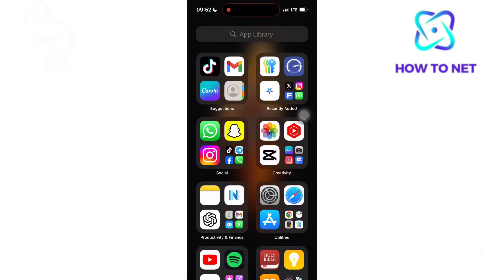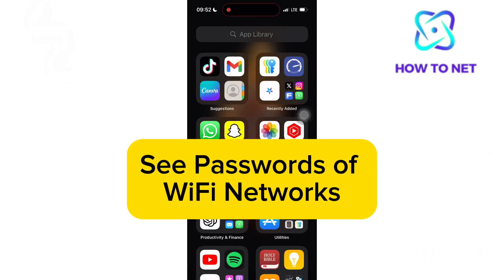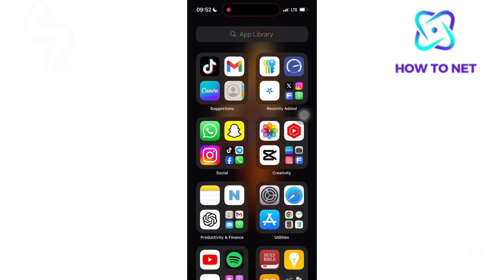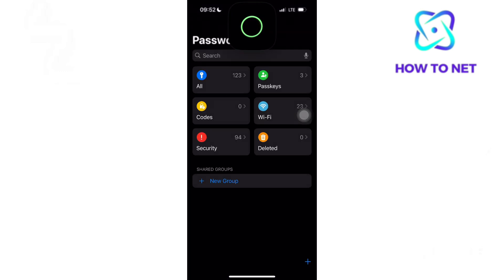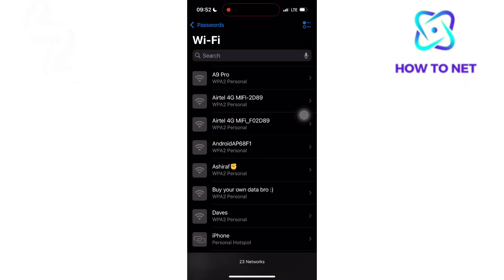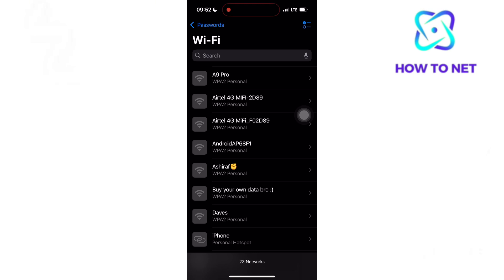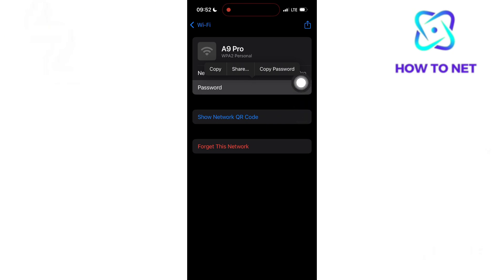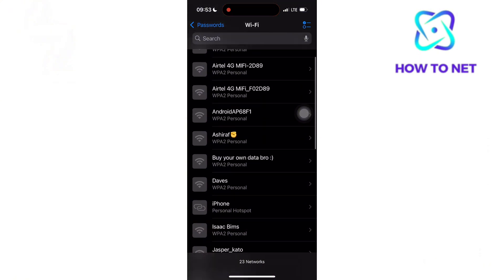How To See Passwords Of WiFi Networks Near You [2025 Update]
In this simple video tutorial, am going to share with you how to see passwords of WiFi networks near you. Seeing the passwords of Wi-Fi networks near you without permission is unethical and illegal in many regions. However, there are legitimate cases where you might want to view Wi-Fi passwords, such as retrieving the password for a network you've previously connected to on your own devices. When you head to the passwords, tap onto Wi-Fi. Right here you will see all passwords of WiFi networks you have ever connected to before. Now let’s say you only connected or scanned to that WiFi network once. The password will automatically get saved to your phone.

 View passwords of WiFi networks on your device.